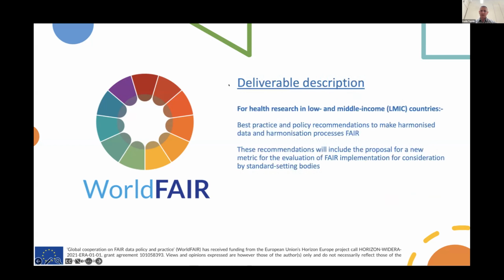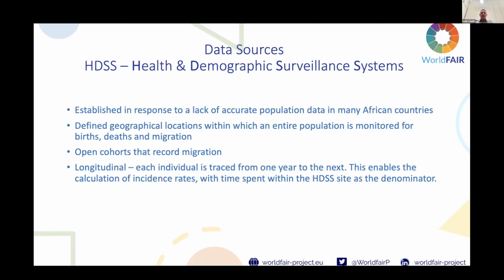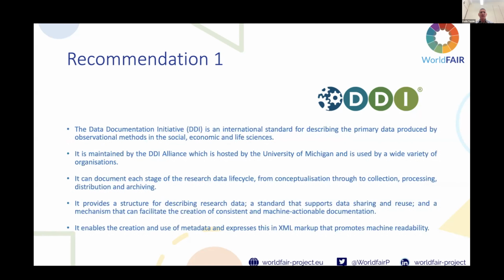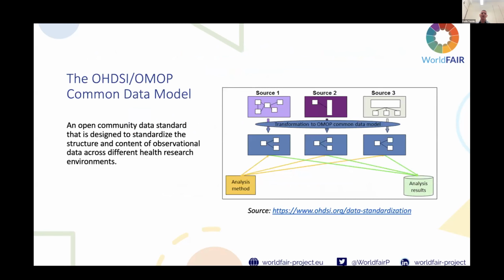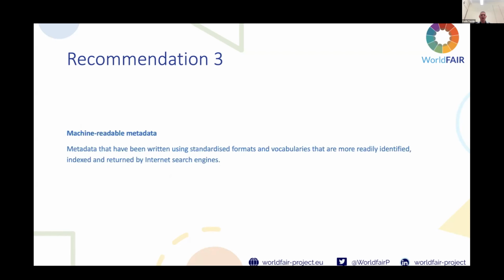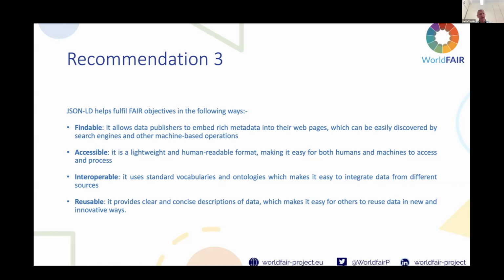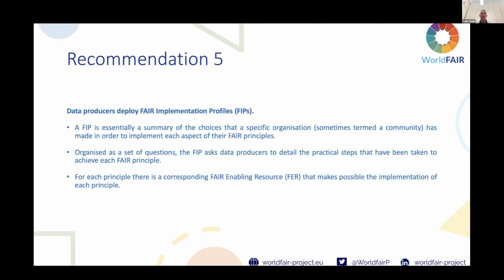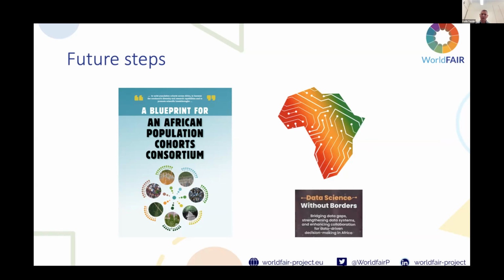The WorldFAIR Webinar Series: Guidelines & Recommendations from the Case Study on Population Health